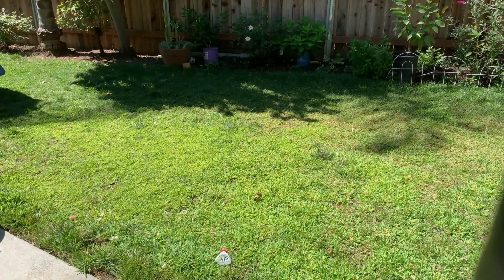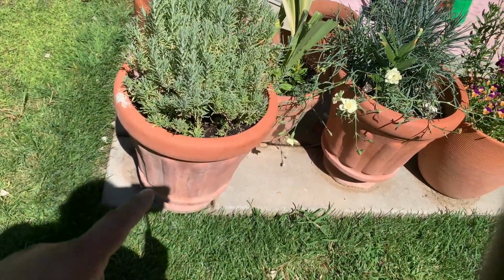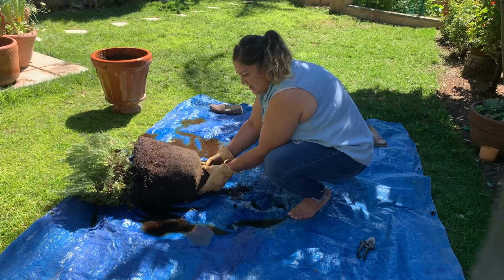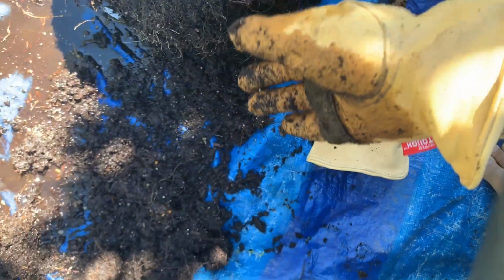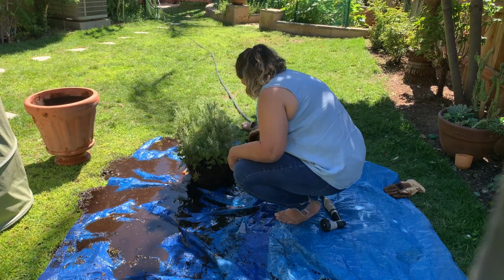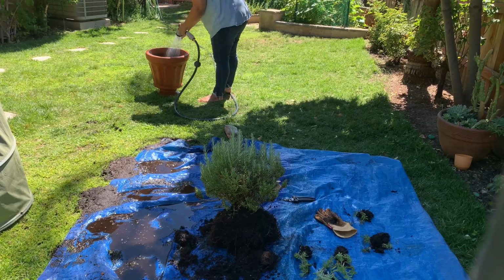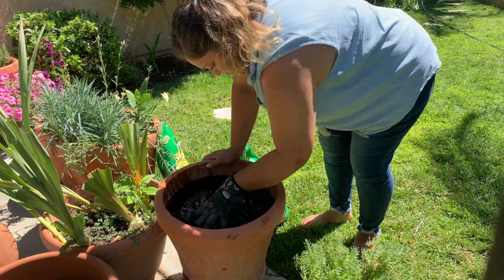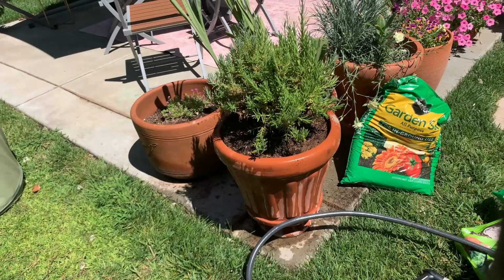Help!! Lets Save My Lavender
Hi friends, come join me as I try to save my lavender plant from root rot. and lets learn a few things about this beautiful drought tolerant perennial plant.